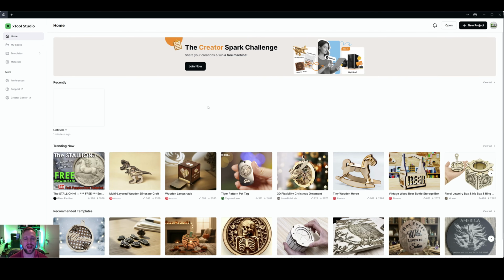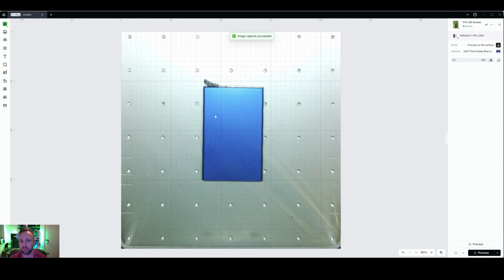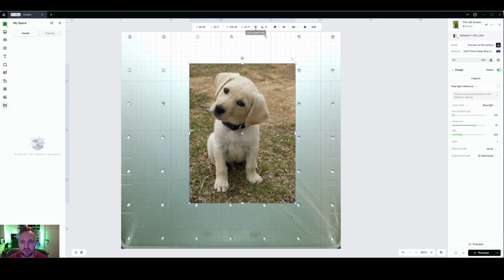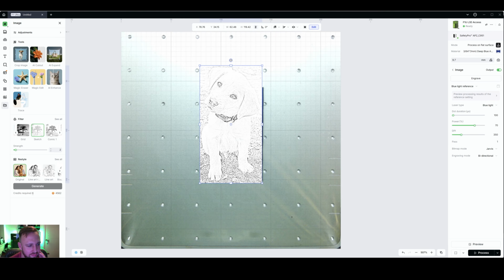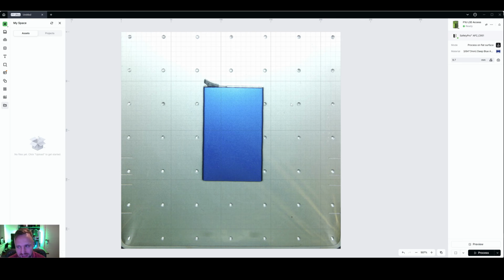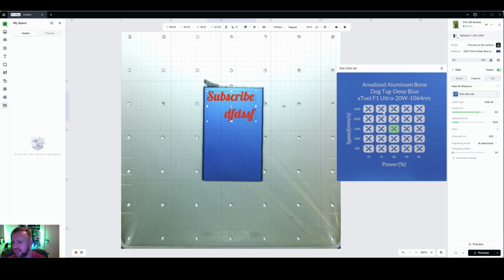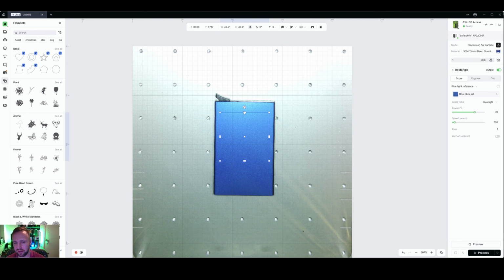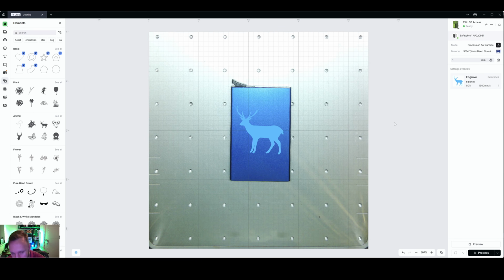New to xTool Studio? Start Here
xTool Studio has just launched as the replacement for xTool Creative Space (XCS). If you’ve opened it up and thought “where’s everything gone?”, this video will walk you through the basics so you can get back to creating projects with confidence.

In this beginner’s tutorial, you’ll learn:
• How to set up xTool Studio for the first time
• Where to find all the familiar tools from XCS
• How to import and adjust images and vectors
• How to create and edit text and shapes
• How to save custom material settings
• How to preview, frame, and process engravings
• Key differences between XCS and xTool Studio

Whether you’re brand new to laser engraving or already using an xTool F1, F1 Ultra, F2 Ultra, or another xTool model, this guide will help you switch to Studio without the stress.

FREE L3D LASER SETTINGS LIBRARY

More machines, materials and settings will continue to be added.

💸Thinking About Buying an xTool Machine?

👥 Community, Playlists & Learning Resources
* Follow L3D Accessories on Facebook

⏱️ Timestamps

00:00 • Introduction
00:41 • xTool Studio Home Screen Overview
01:20 • Starting a New Project
01:37 • Machine Selection
02:28 • Machine Settings Explained
02:57 • Engraving Mode Selection
03:19 • Material Library & Choosing Materials
04:04 • Focusing the Laser & Auto Focus
04:17 • Using the Camera & Refreshing the Background
04:42 • Left Toolbar Overview
06:54 • How to Import an Image
07:48 • Adjusting Images
12:32 • Auto Adjust Feature
13:12 • Image Engraving Demo
14:38 • Saving Custom Material Settings
15:40 • Creating Text
16:21 • Engraving Text
16:32 • Creating Layers
17:15 • Editing Text (Font, Size & Position)
19:14 • Applying Material Settings & One-Click Set
20:06 • Drawing Shapes (Line, Rectangle, Circle, Polygon, Star)
20:44 • Vector Drawing Tool
21:17 • Importing Vector Elements
21:49 • Engraving Preview Demo
22:31 • Offset Tool Demonstration
22:57 • Framing Your Design (Rectangular & Outline)
24:04 • Adjusting Framing Power
24:35 • Zooming In & Out of the Workspace
25:00 • Processing the Engraving
25:31 • Processing Options (Smart Mode, Layers, Scan Direction, Path)
25:58 • Processing Window Explained
26:48 • Final Thoughts & Advice

I post regular videos on laser engraving, jig design, and beginner-friendly project ideas. You’ll also find detailed tutorials, live demos, and real-world tips to help you get the best results from your machine.

🧠 About L3D Accessories
I’m Chris, a UK-based design engineer and laser engraving enthusiast. I run L3D Accessories part-time from my home office, creating jigs, downloadable files, and educational content to help makers get the most out of their machines.